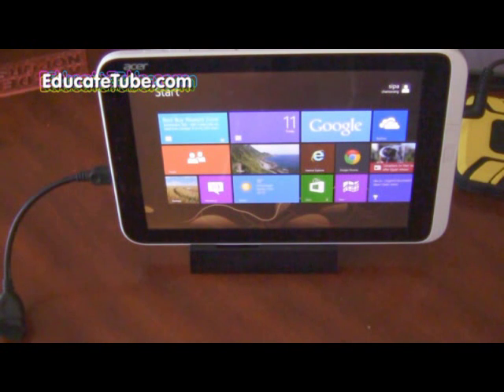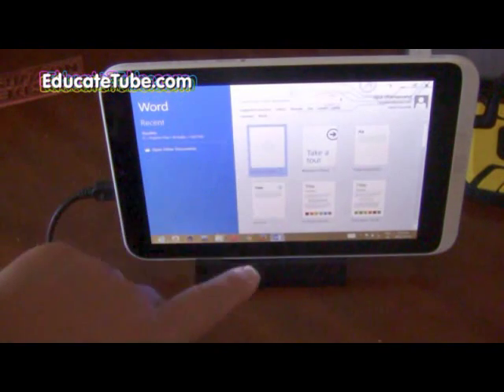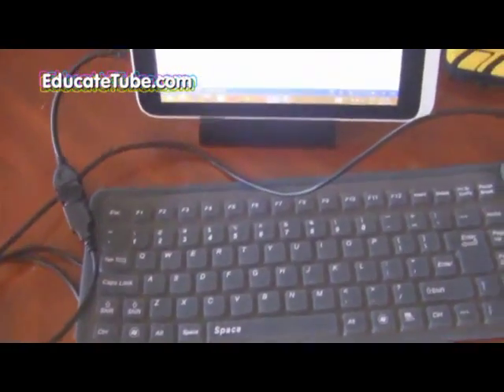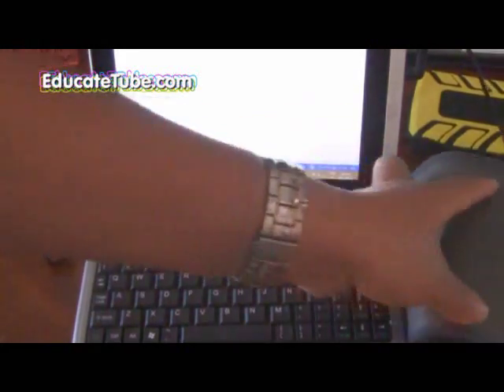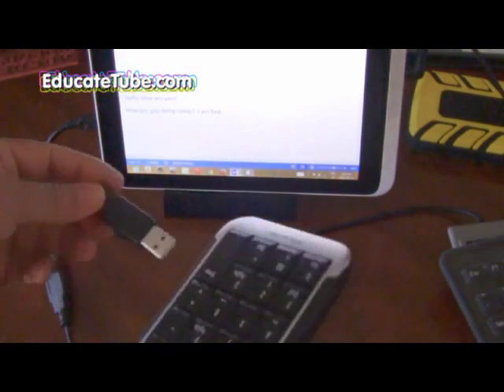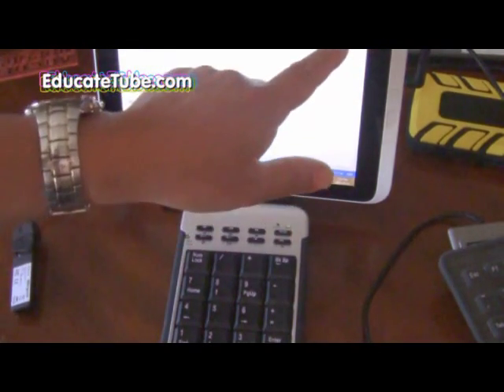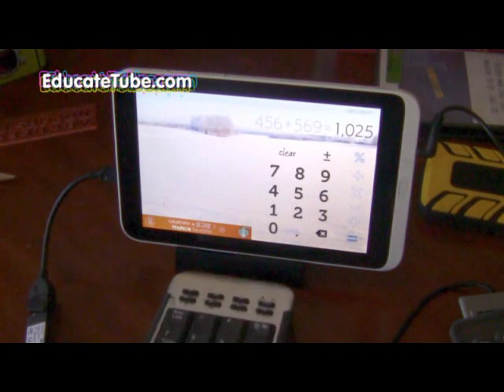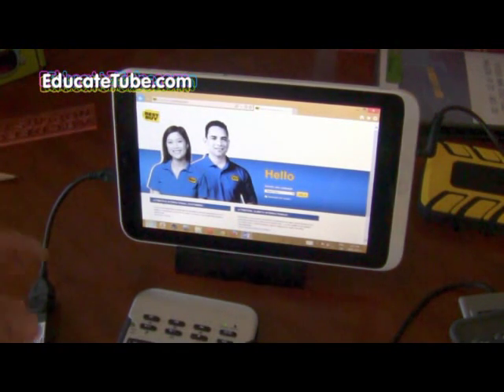Can your tablet do this? 8-inch Tablet like Acer Iconia W3 can hook up to any types of keyboards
Acer Aconia W3 and W4, Dell Venue 8 Pro, Toshiba Encore, and Lenovo Miix2 8-inch tablets will be the new standard for productivity tablet:

8-Inch Windows 8 Tablet Standard Model.  Acer Iconia W3 810 Windows 8 Tablet Comprehensive Review (about 1 hour). Acer Aconia W3 and W4, Dell Venue 8 Pro, Toshiba Encore, and Lenovo Miix2 8-inch tablets will be the new standard tablet models.

Application:  Hook up any keyboards (wired vs. wireless)

Other Applications and Accessories:
 - One Note 2013 with stylus pen
 - Word 2013 with on-screen keyboard, usb keyboard and wireless keyboard
 - Excel 2013 with on-screen keyboard, usb keyboard and wireless keyboard
 - PowerPoint 2013 with on-screen keyboard, usb keyboard and wireless keyboard
 - Usb camera (external HD camera)
 - Usb external portable hard drive (500 Gb+)
 - Keyboard connections (wired vs. wireless)
 - Usb external DVD player (Blue-ray does not work)
 - Internet Stick (SIM card compatible)
 - Usb 2.0 Hub compatible
 - Usb external GPS compatible (with Microsoft Maps & Trips 2013)
- Hook up to LCD/LED TV or computer projector
- Hook up to a laser printer (or any Windows 7/8 compatible printers)
- Hook up Digital TV Channels with Portable Digital Tuner (via USB)
- Hook up Studio Quality Recording Mic (Recording Studio) via USB connection